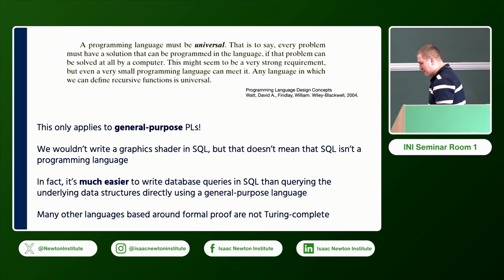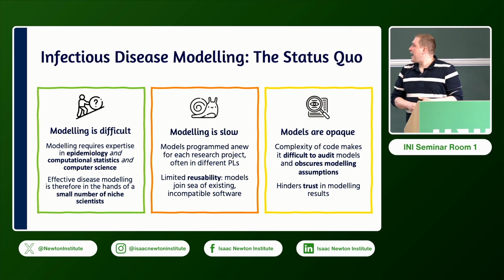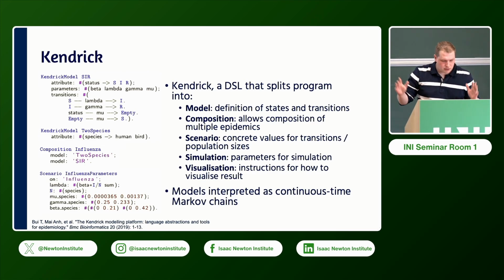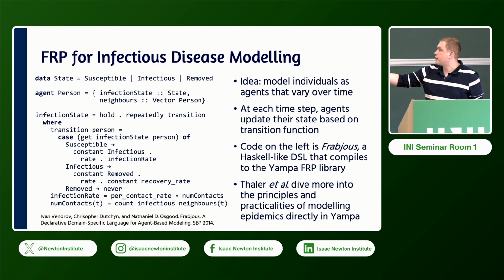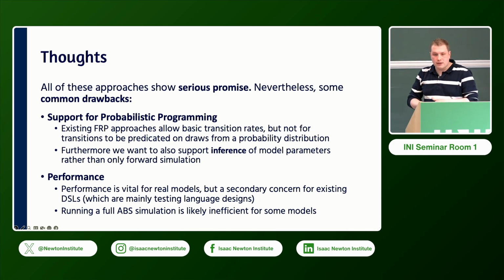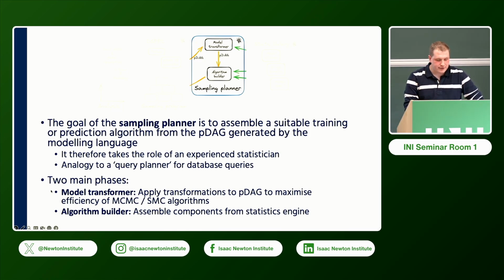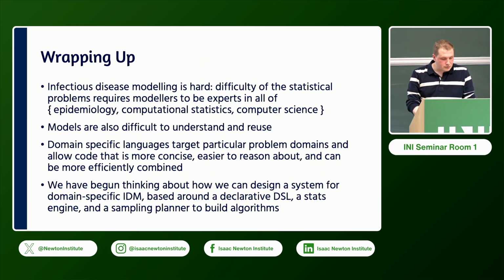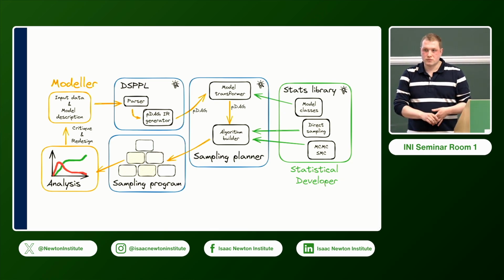Dr. Simon Fowler | Towards Probabilistic Domain-Specific Languages for Infectious Disease Modelling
Title: Towards Probabilistic Domain-Specific Languages for Infectious Disease Modelling
Speaker: Dr Simon Fowler (University of Glasgow)
Date: 20th Aug 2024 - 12:30 to 13:00

Event: (MIP) Modelling and inference for pandemic preparedness